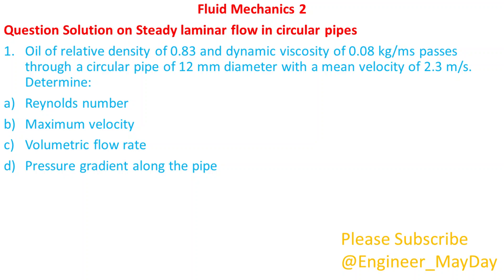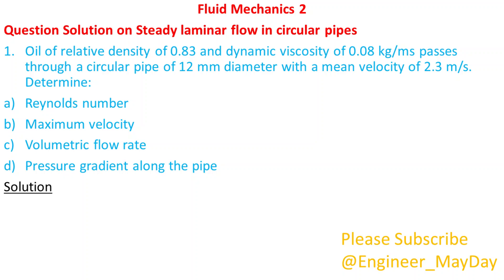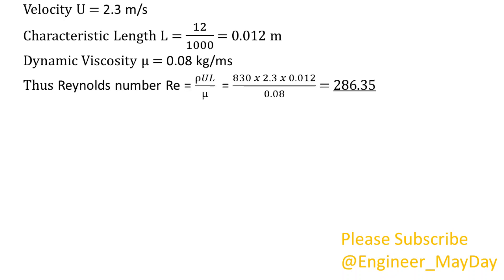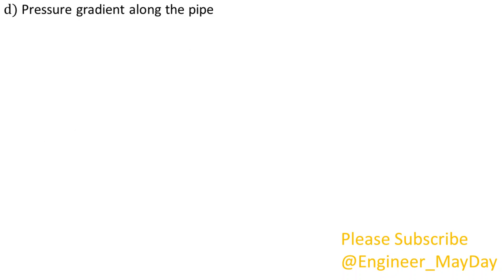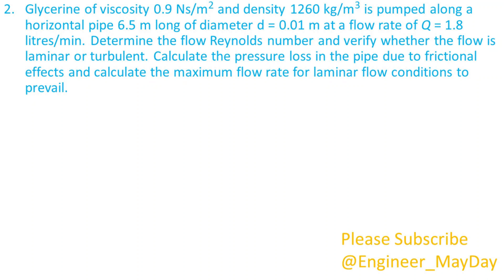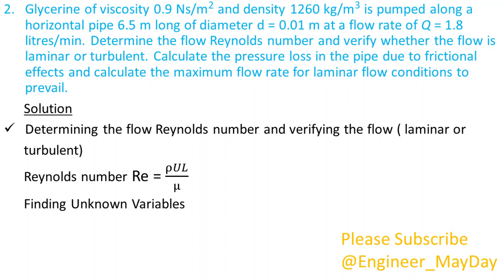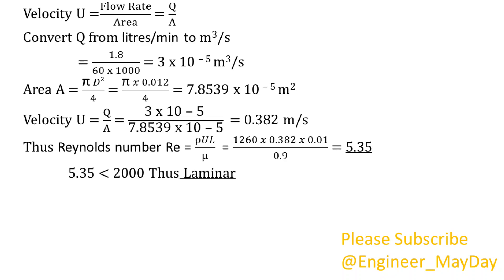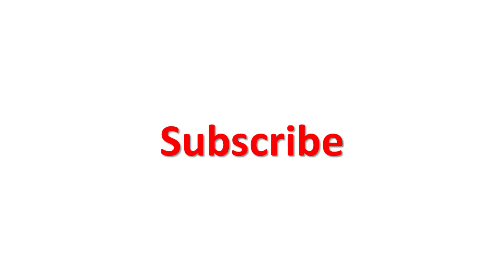Question Solution on Steady laminar flow in circular pipes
Hello There

Fluid Mechanics 2
Problem 1
Oil of relative density of 0.83 and dynamic viscosity of 0.08 kg/Ms passes through a circular pipe of 12 mm diameter with a mean velocity of 2.3 m/s. Determine:
(a) Reynolds number
(b) Maximum Velocity
(d) Pressure gradient along the pipe

Problem 2
Glycerine of viscosity 0.9 NS/m² and density 1260 kg/m³ is pumped along a horizontal pipe 6.5 m long of diameter d  = 0.01 m at a flow rate of Q = 1.8 litres/min. Determine the Reynolds number and verify whether the flow is laminar or turbulent. Calculate the pressure loss in the pipe due to frictional effects and calculate the maximum flow rate for laminar flow conditions to prevail.